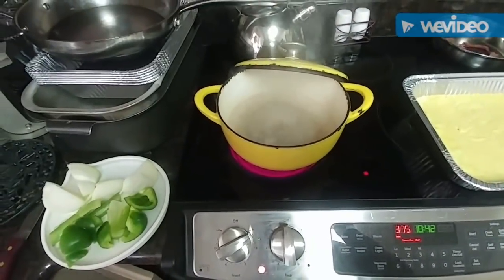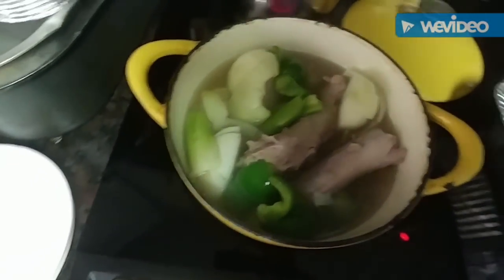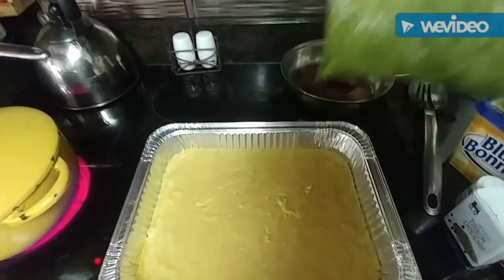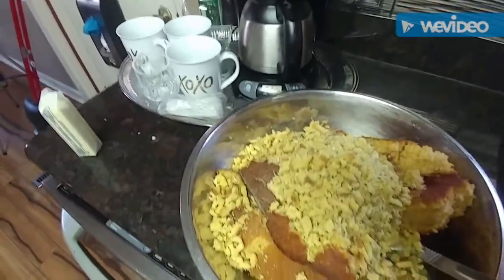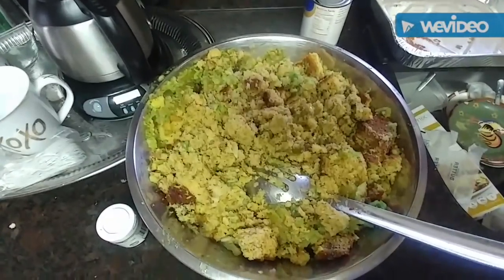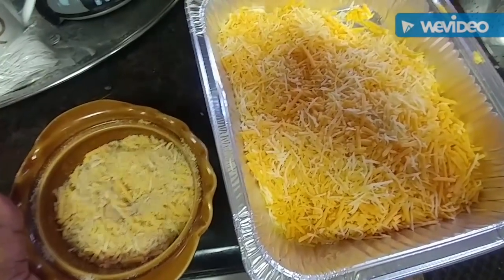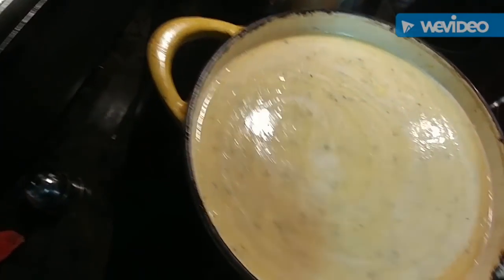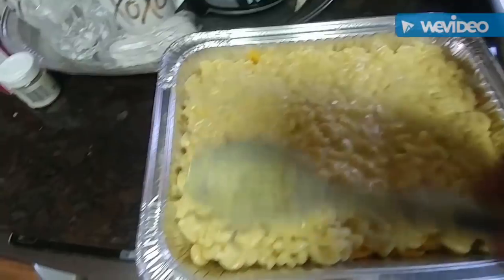How to make my Moma's Stuffing and Mac & Cheese for Thanksgiving!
My moma's Stuffing/Mac&Cheese!